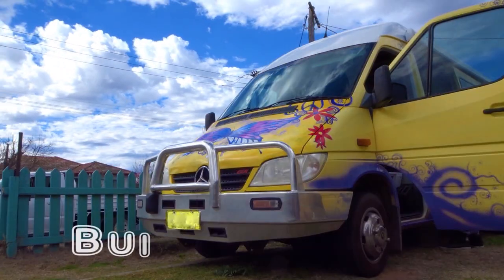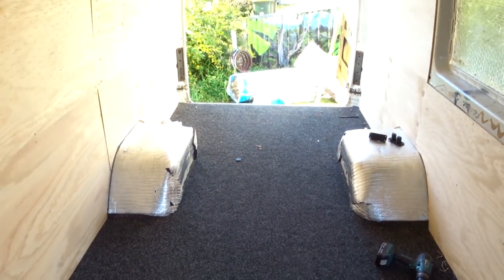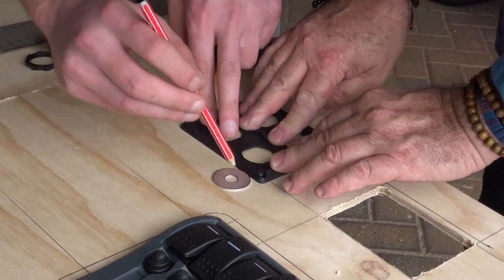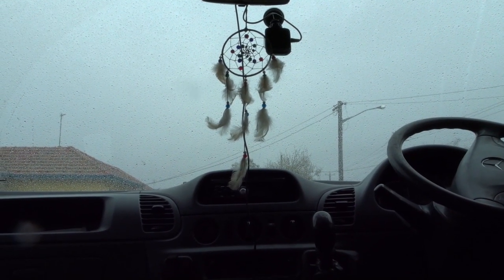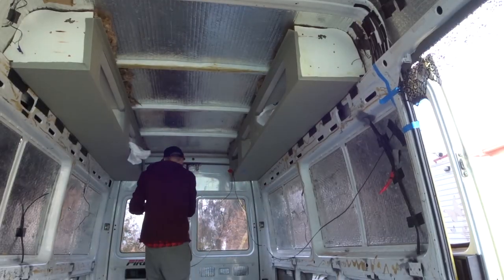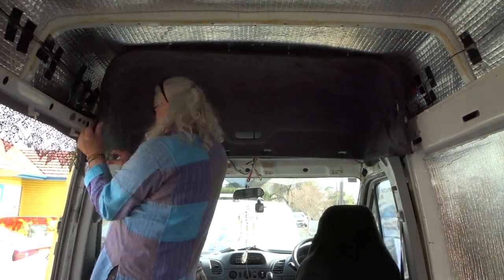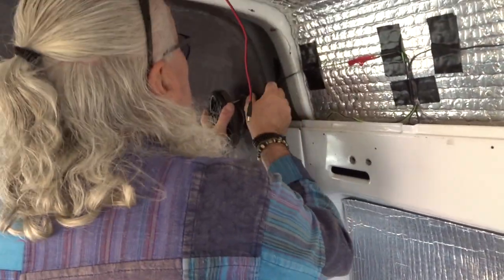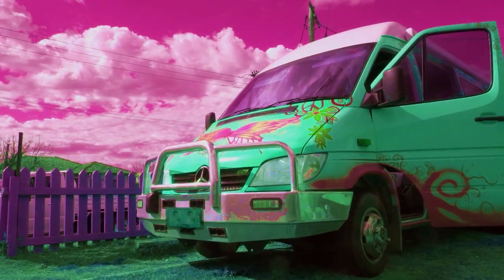Sprinter conversion BUILD 2 Running wires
Hippie van gets converted into a camper!
Having fun and learning as we build
Wayne owns this Mercedes sprinter and today we are starting to convert it into a camper
Today we are running wires.